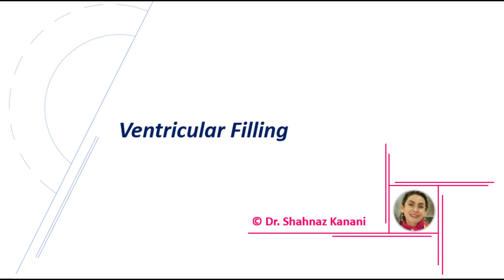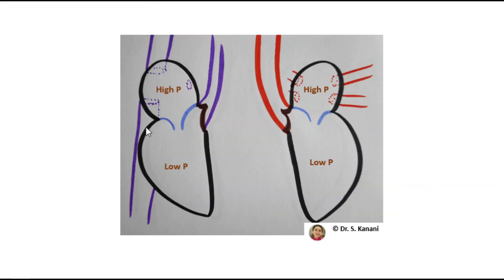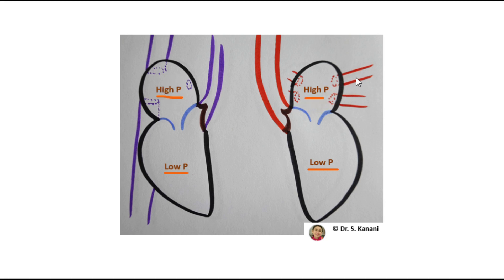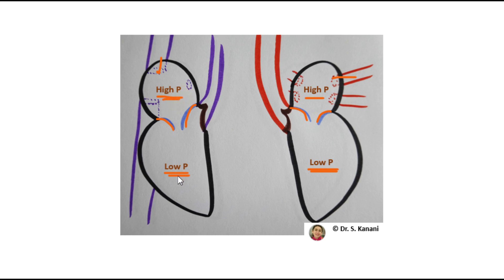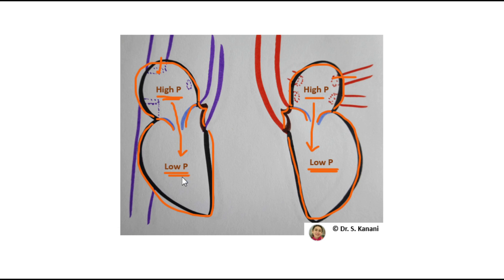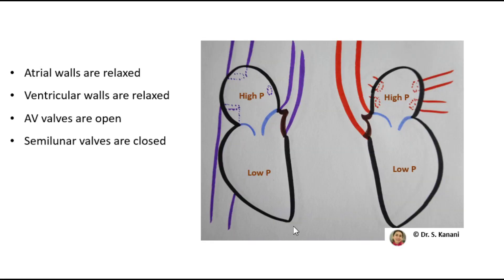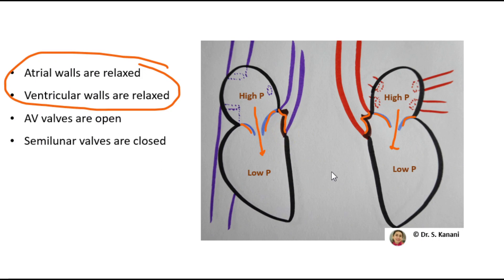Ventricular Filling of the Cardiac Cycle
During ventricular filling of the cardiac cycle, ventricles receive blood from atria through open AV valves (tricuspid and bicuspid).